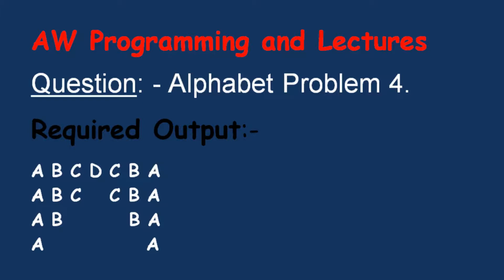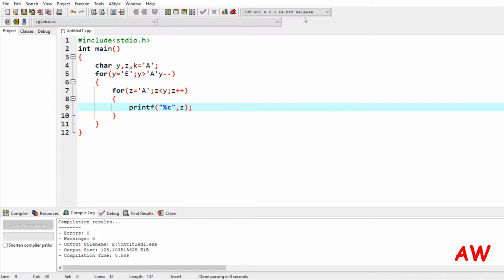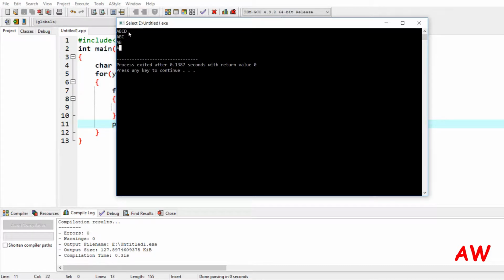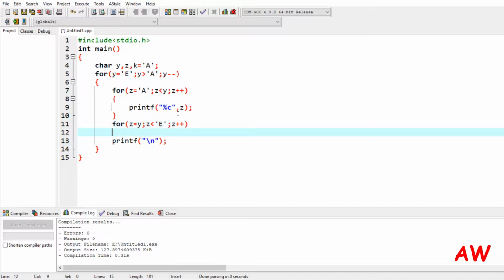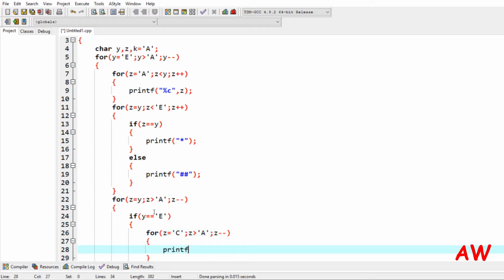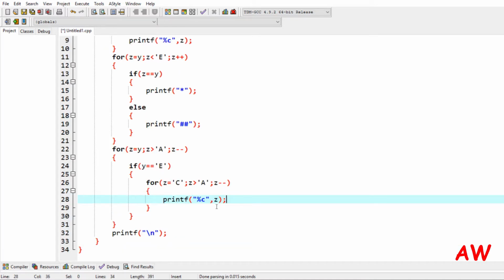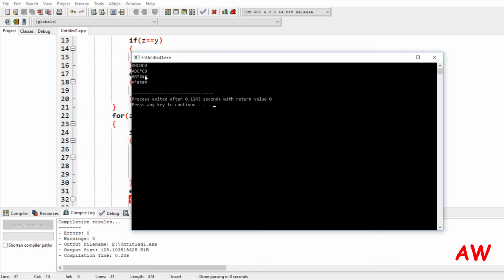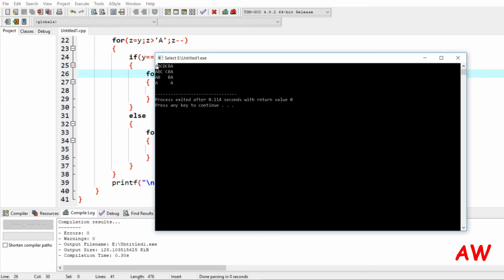Alphabet Problem 4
AW Programming and Lectures
In this lecture we will cover program to make alphabet problem using for loop.

A B C D C B A
A B C     C B A
A B            B A
A                   A